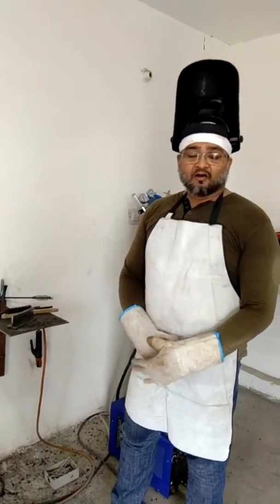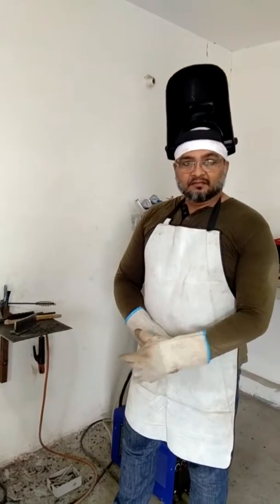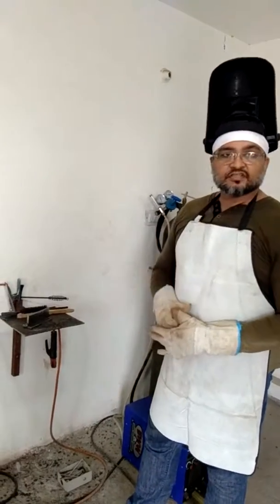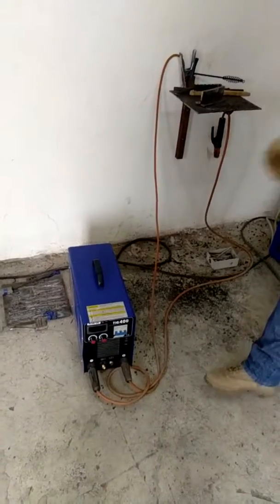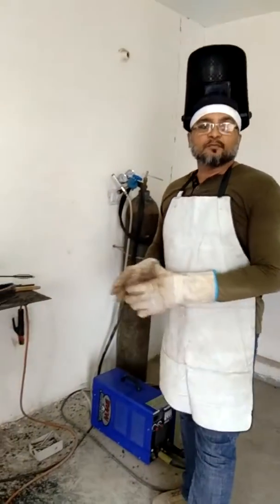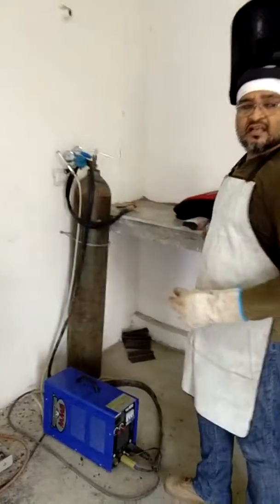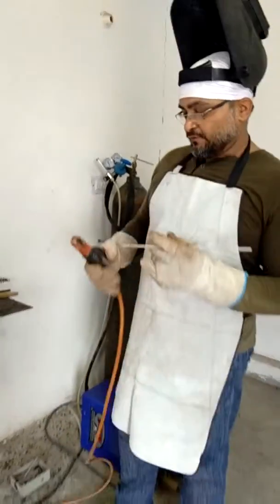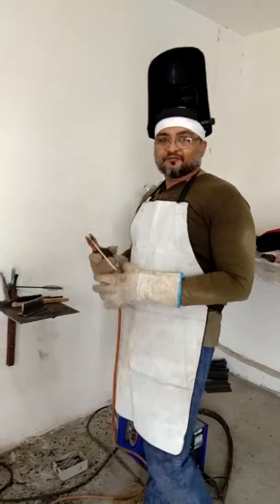SMAW Welding Training - Mr. Murtaza - Eurotech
Eurotech offers 2 Week SMAW Welding Training and Certification Course in All Over India.

You will learn to weld with confidence! The training is designed as a combination of hands-on welding experience and classroom theory. A great way to learn to weld for all levels of experience. Our welding courses account for many individual skill levels, from the beginner to the advanced welder.